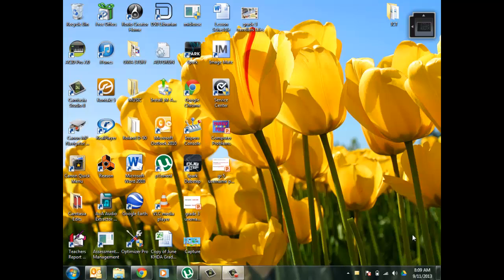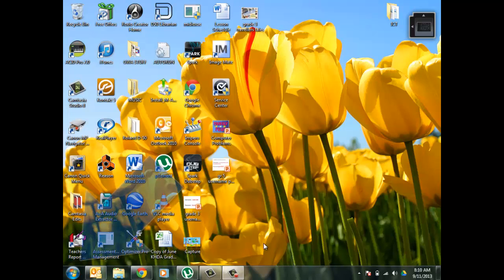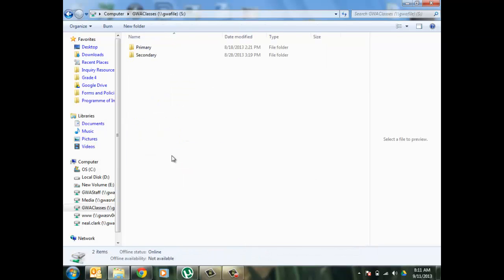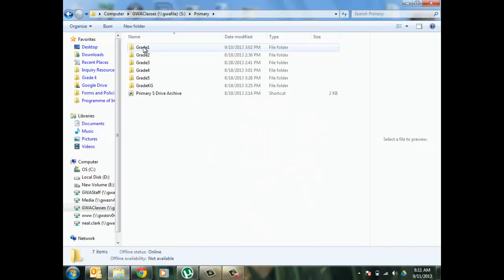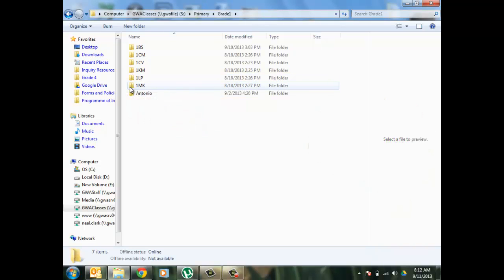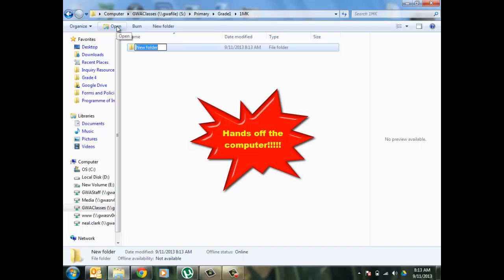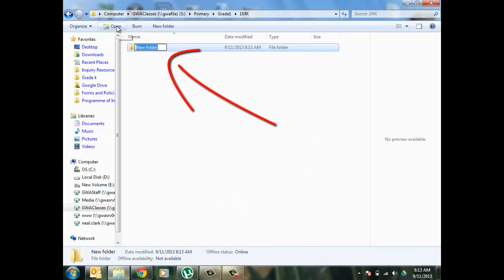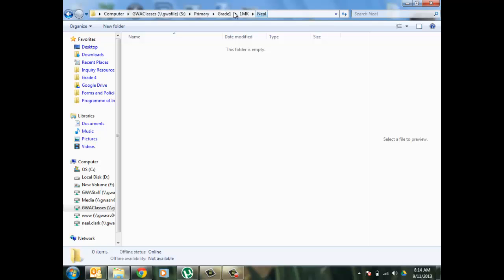Grade 1 folders